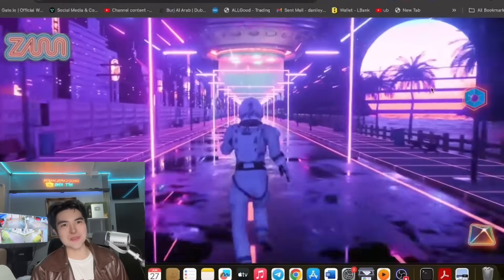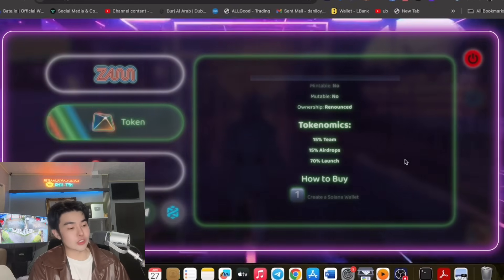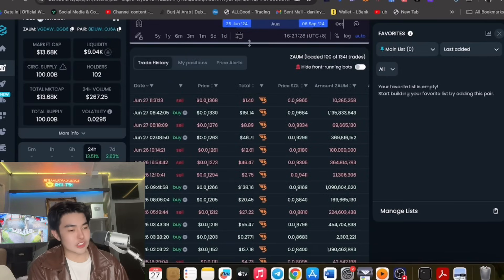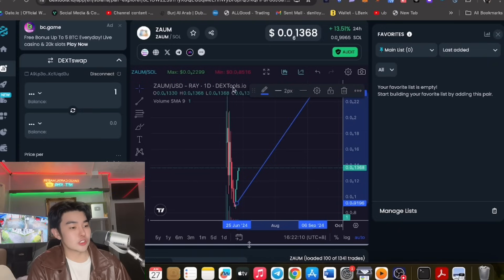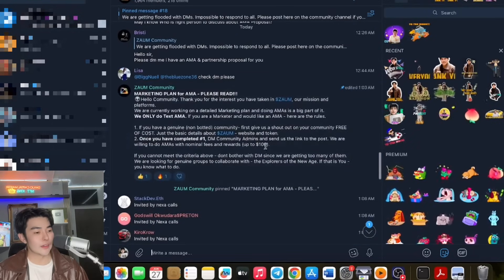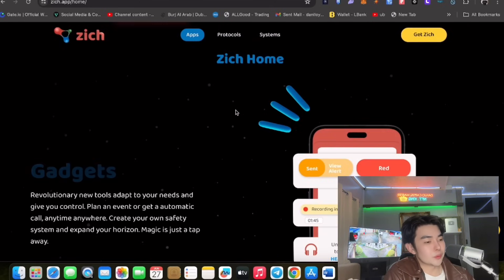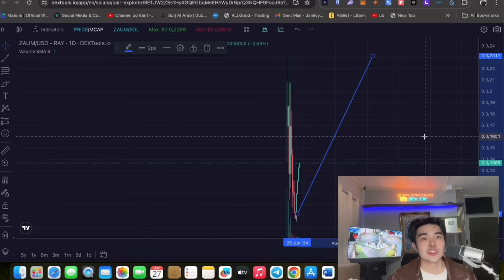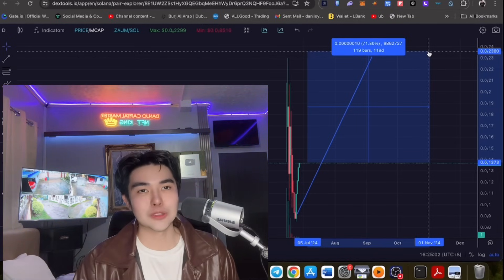ZAUM BEST TOKEN TO TRADE IN JUPITER - DEXTOOLS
c03.app

My FB groups are private for VIP MEMBERS